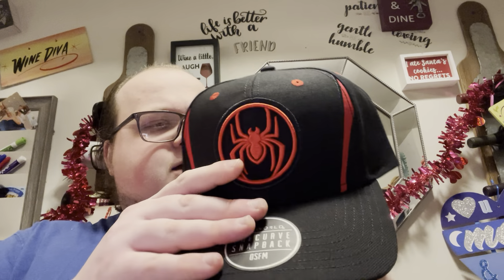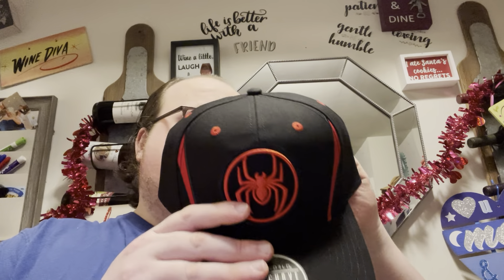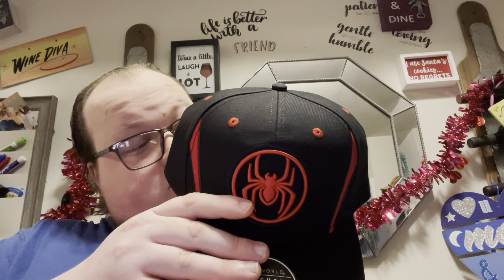Spider-Man: Miles Morales - Hat Unboxing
Hey everyone welcome to my new video today it’s a Spider-Man unboxing video where I unbox a brand new hat I got for Christmas it’s a Spider-Man Miles Morales hat it’s very cool.

If you enjoyed todays video let me know and feel free to hit that like button and subscribe button a lot of cool videos are on the way for the channel and I can’t wait for you to see it all.